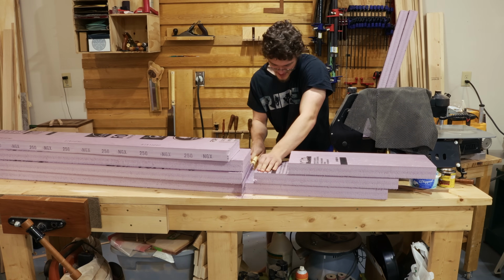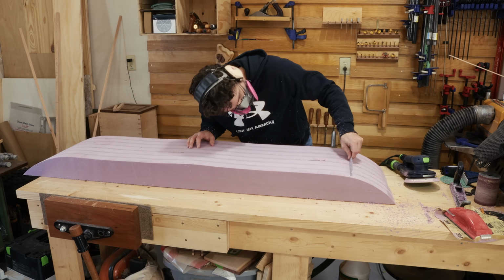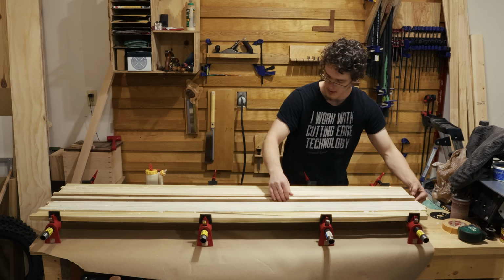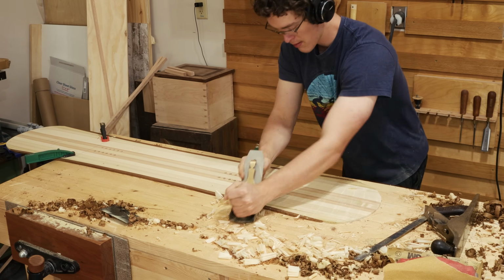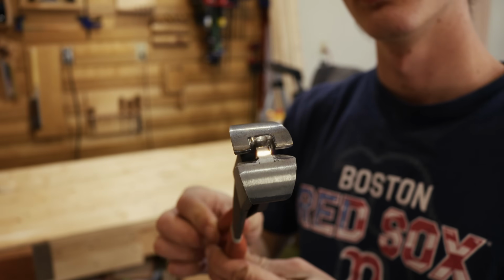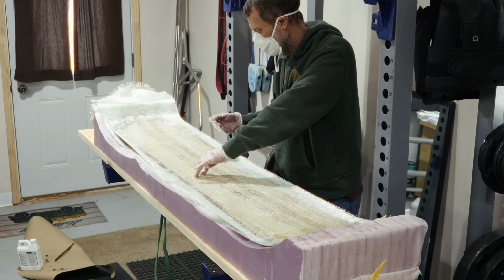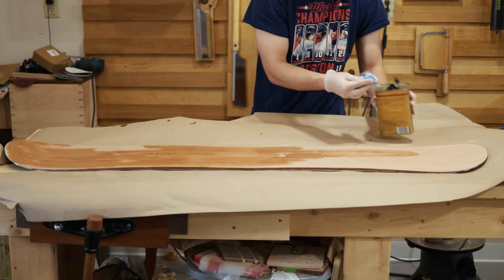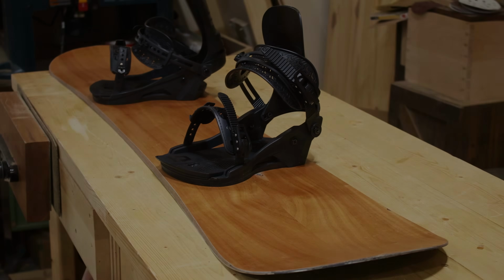How I Built My Own Snowboard from Scratch | DIY Woodworking + Snowboarding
Today I’m taking on one of my most ambitious woodworking projects yet — building my own snowboard from scratch. From shaping a foam mold, cutting a wood core, and adding fiberglass layers, to mounting bindings and finally testing it out on the slopes, this build pushed me in new ways. While there were mistakes and challenges along the way, riding down the mountain on a board I built myself was one of the most rewarding experiences I’ve had.

Whether you’re curious about DIY snowboard building, custom woodworking projects, or just love seeing unique builds come together, I hope you enjoy this video!

Mineral oil
ISOtunes wireless hearing protection
Rubio Monocoat
Dust Mask
Titebond Hide Glue
Titebond III
Narex Chisels
Bosch palm router
Festool Sander
Sanding Discs
Dewalt Planer
Jet Drum sander
Rikon disc/belt sander
Saw Stop